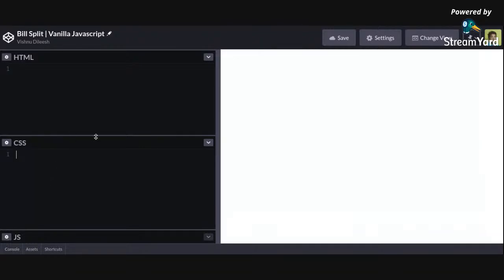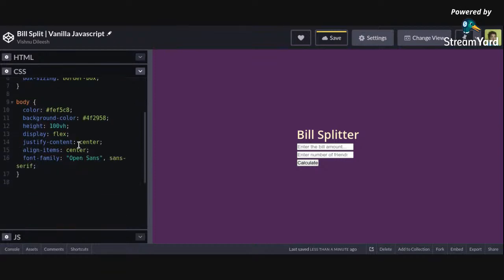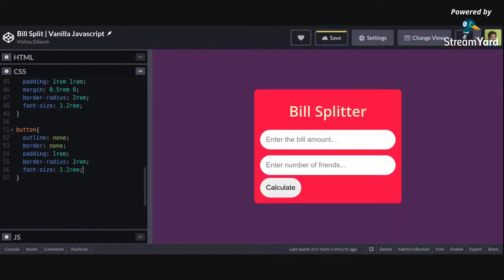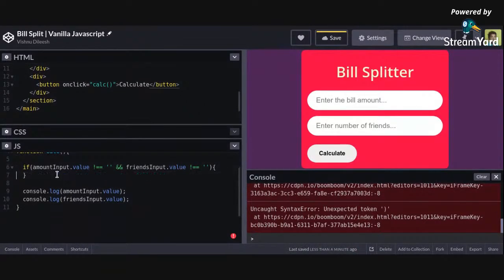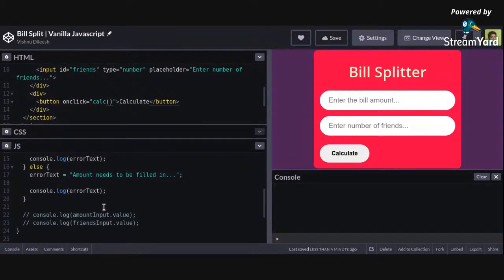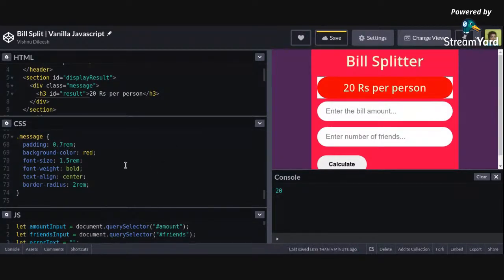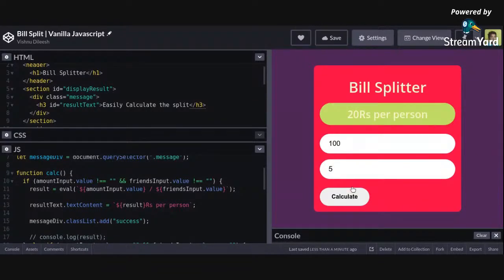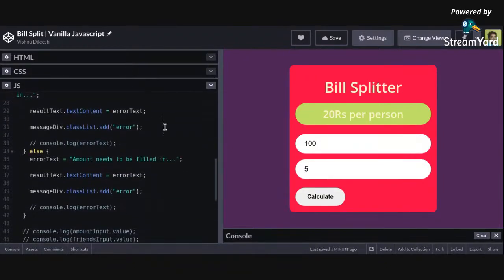Let's build a Bill Split application in Vanilla Javascript | HTML5 & CSS3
In this live stream, we are trying to build a simple Bill Splitting application using Vanilla Javascript.